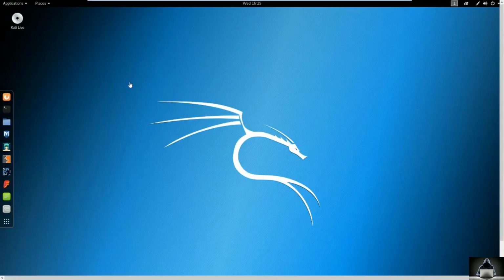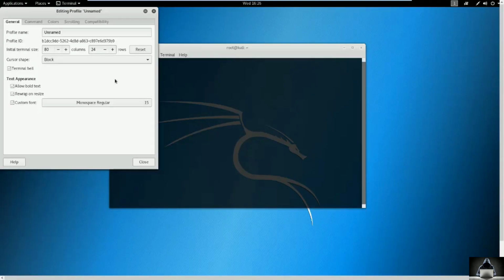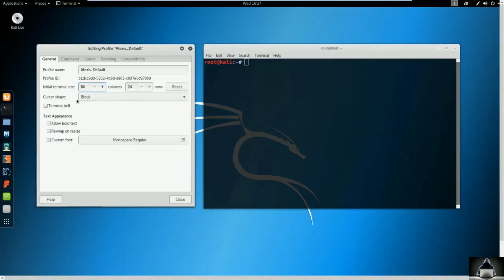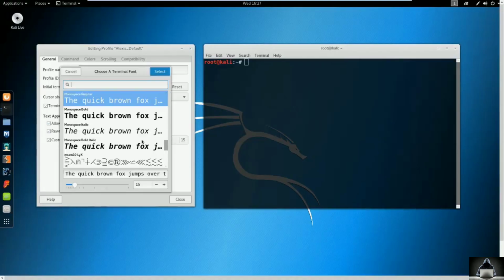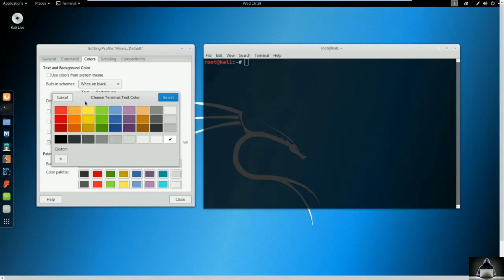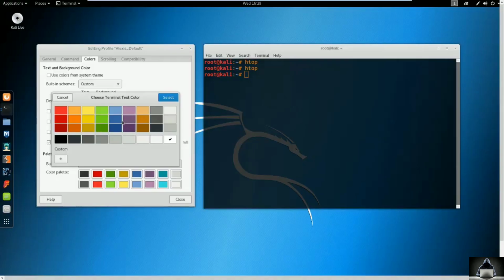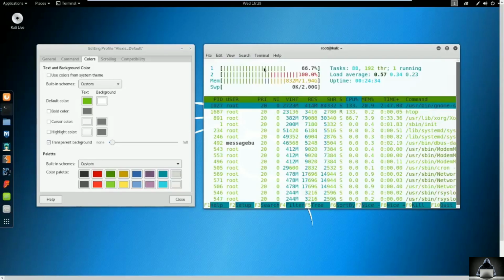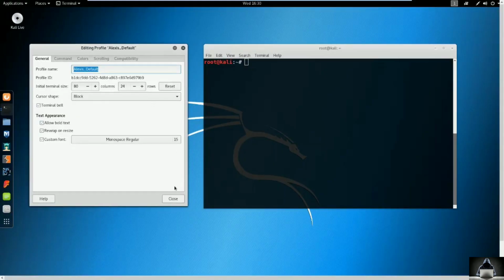#9 Linux Tutorial For Beginners - Customizing the Terminal !LinuxTerminal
In this video, you’ll learn how to customize the Linux terminal step by step, specially designed for beginners.
If your terminal looks boring or hard to use, this tutorial will help you change colors, themes, prompt, fonts, and overall appearance to make it more powerful and productive.

This Linux terminal customization tutorial will help you:

Personalize your terminal layout

Improve readability & workflow

Make your terminal look clean, modern, and professional

Understand basic terminal customization concepts

Whether you’re a Linux beginner, student, or aspiring ethical hacker, this video will help you build a strong foundation and confidence in using the Linux terminal.

🔥 What You’ll Learn:

✔ How to customize Linux terminal
✔ Change terminal colors & themes
✔ Customize bash/zsh prompt
✔ Beginner-friendly Linux terminal tips
✔ Make Linux terminal look cool & powerful